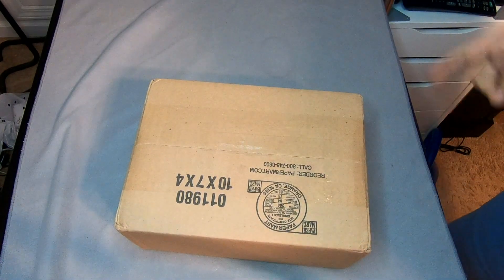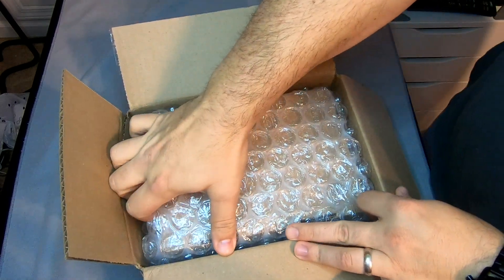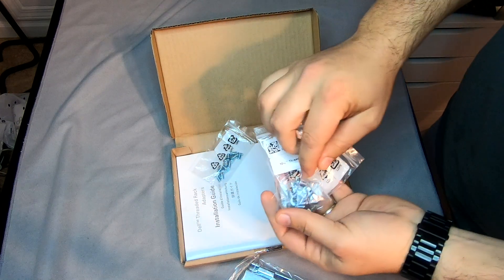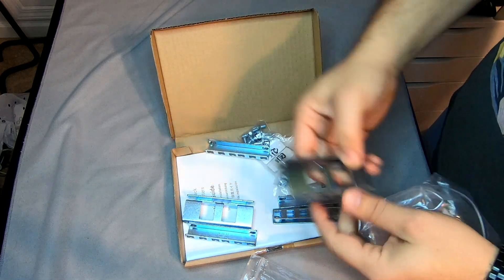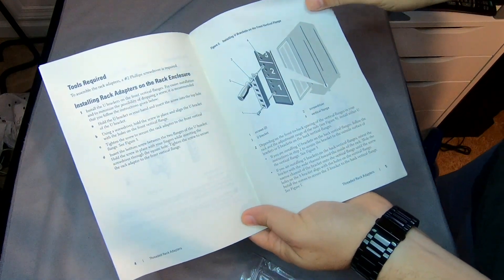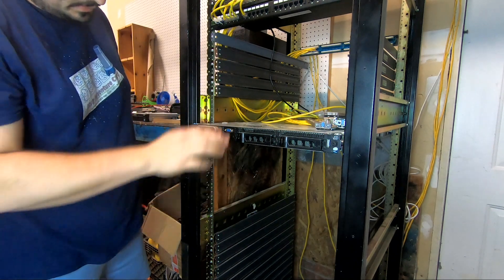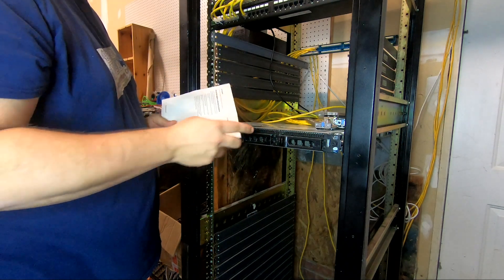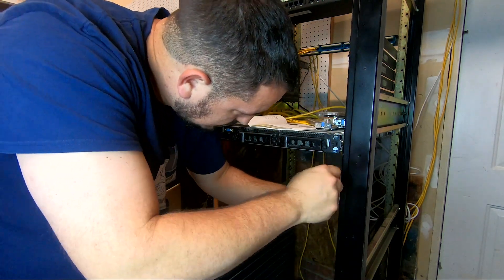Unboxing and Installing A Dell Threaded Rack Kit for a PowerEdge R710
Today we have a threaded rack kit for a Dell PowerEdge R710 ReadyRail system. I needed this, as my server rack is a threaded rack and I couldn't mount this server without it! I will walk you though some of the steps (and frustrations) it took to get this installed. I hope you enjoy!

***Digital Voice Recorder
***Nikon D3400
***Flexible Tripod